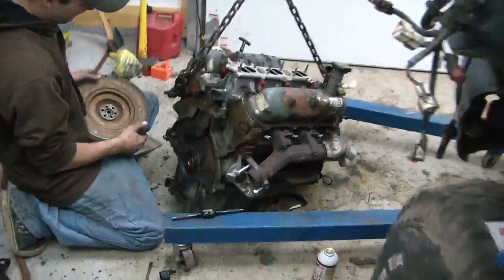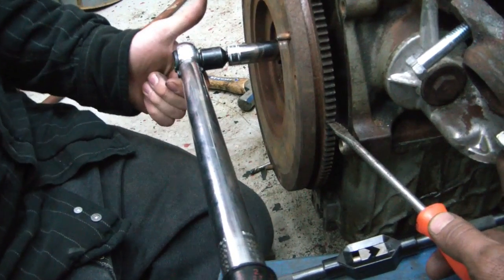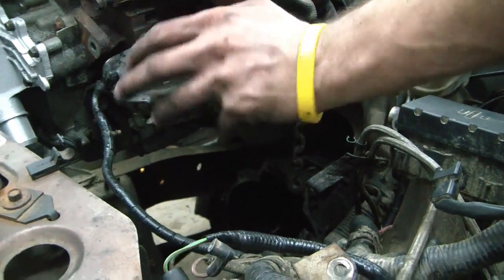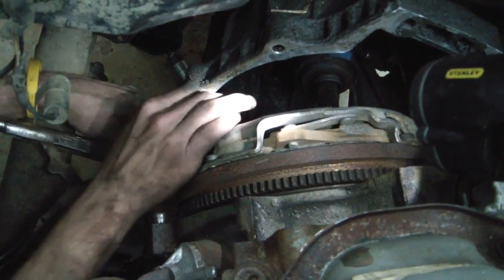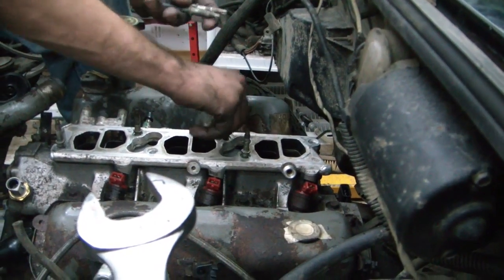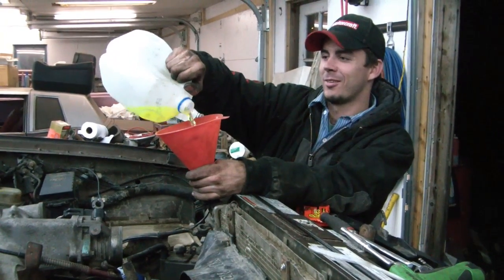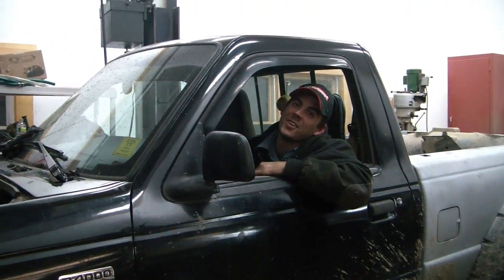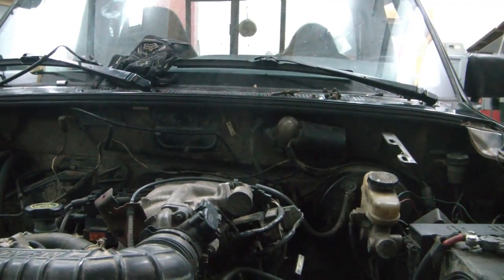Mazda/ Ford ranger project 11 Enging swap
New engine installed!